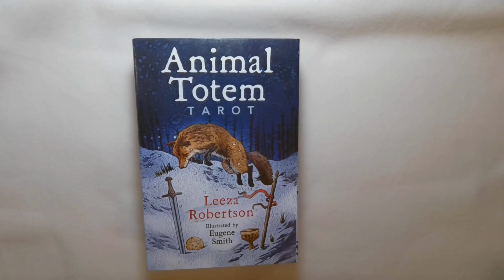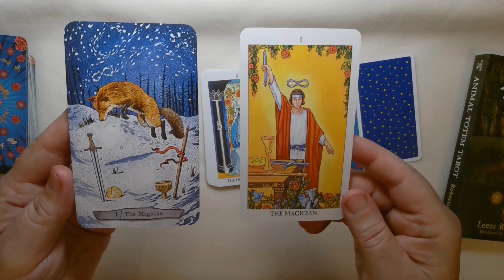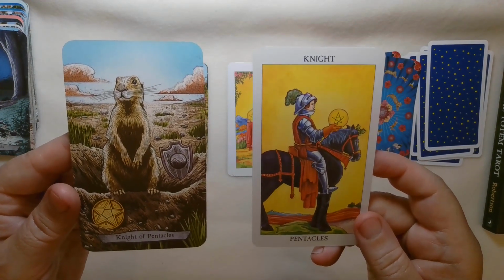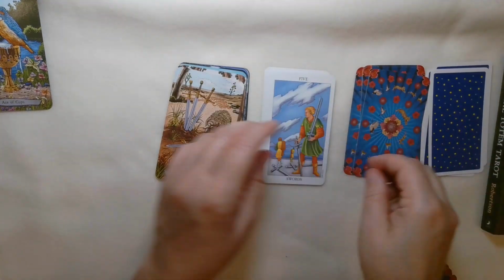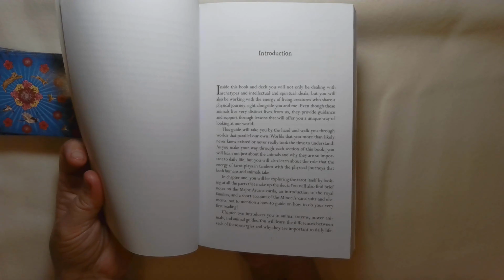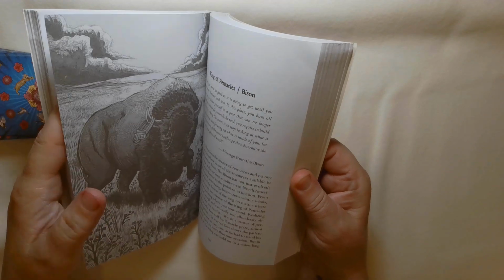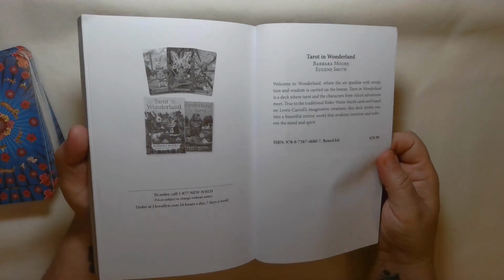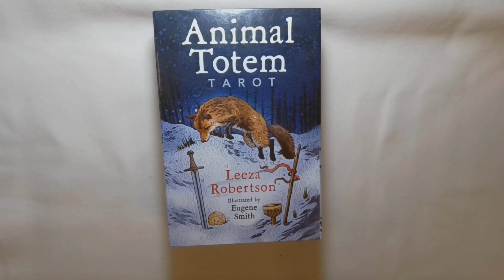Meet the Animal Totem Tarot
Creator: Leeza Robertson
Illustrator: Eugene Smith

If you'd like to see a deck in a future video , drop a request for one and I'll see what I can do.
If you bought the deck  or not after viewing a video of mine, please let me know in the comments below so I know that what I'm doing is helping people.